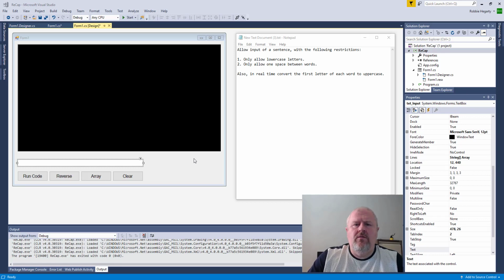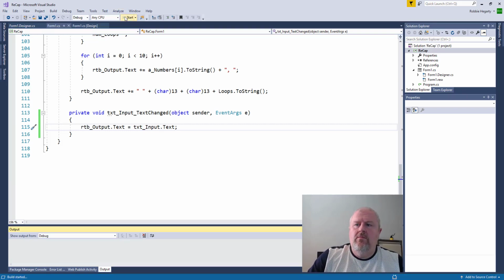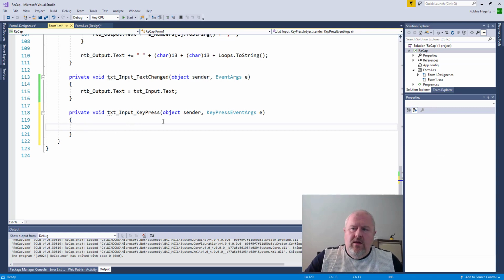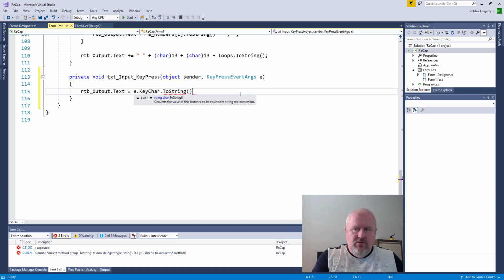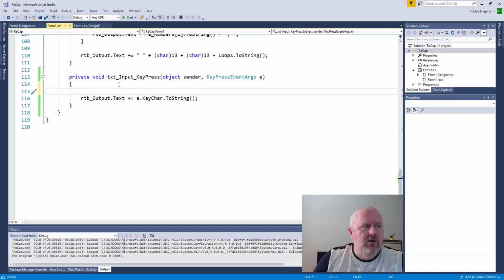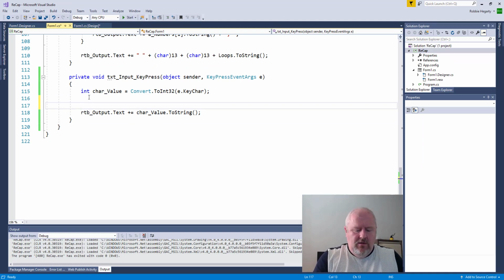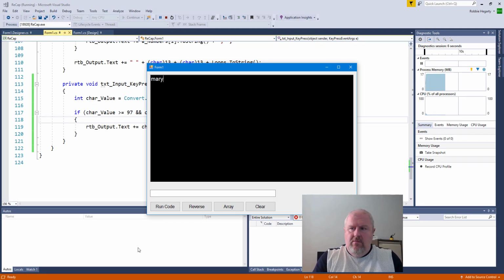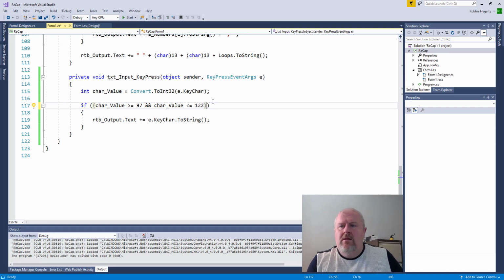V11 - String ASCII Task1